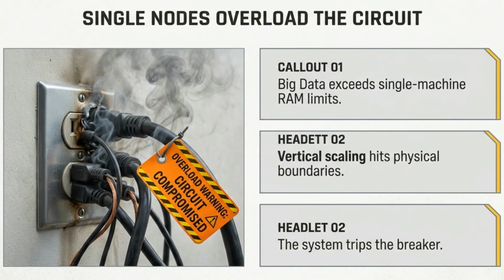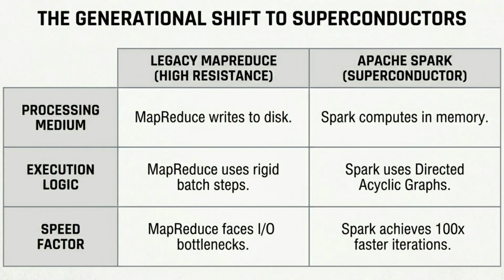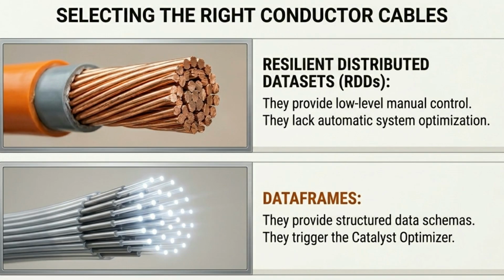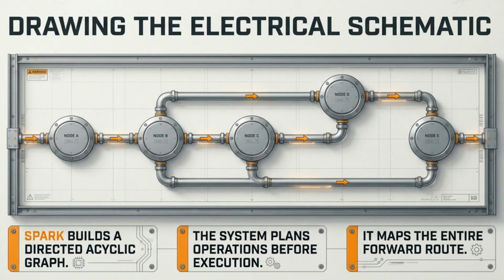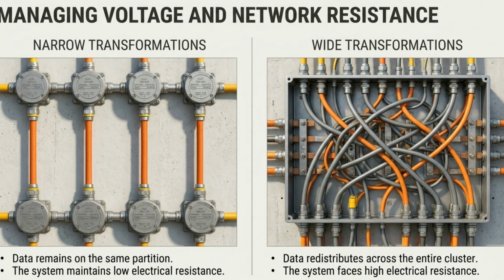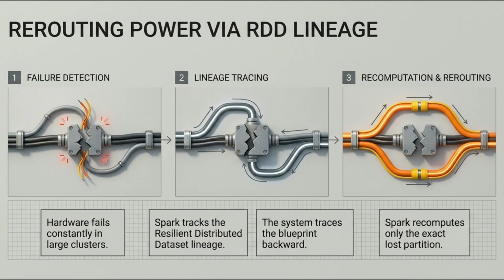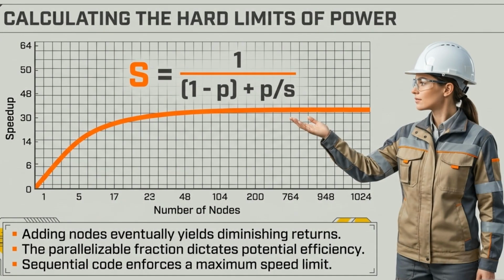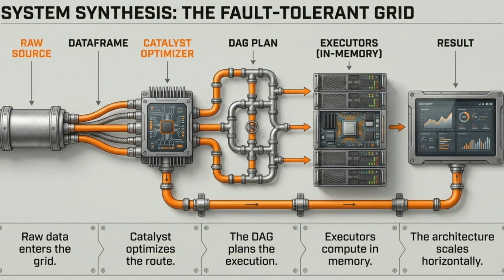Scaling Big Data: From Amdahl's Law to Netflix's Recommendation Engine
Welcome to Module 3 of the B.Tech Artificial Intelligence and Big Data masterclass! In this video, we transition to powerful distributed compute frameworks, focusing on the evolution from the disk-heavy MapReduce to the in-memory powerhouse, Apache Spark. Dive into core Spark Architecture to understand the roles of the Driver, Executors, and the Cluster Manager. We evaluate low-level Resilient Distributed Datasets (RDDs) versus DataFrames equipped with Catalyst optimization, and break down complex operations like the Shuffle Phase and Directed Acyclic Graphs (DAG). You will also learn the mathematics of parallelization to calculate theoretical speedup using Amdahl’s Law. Finally, we explore a real-world case study on how Netflix uses Spark for distributed Collaborative Filtering to power its massive recommendation pipeline.

Hashtags